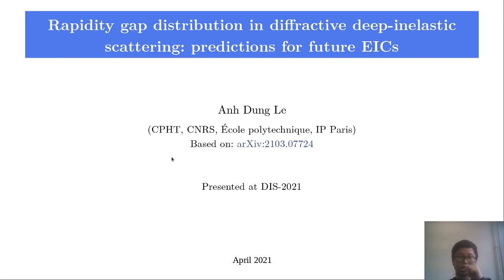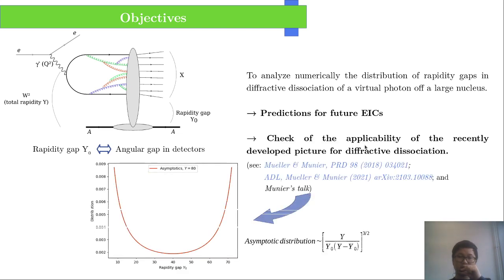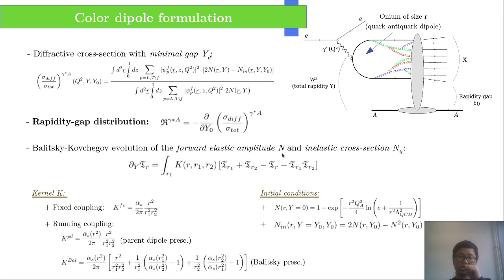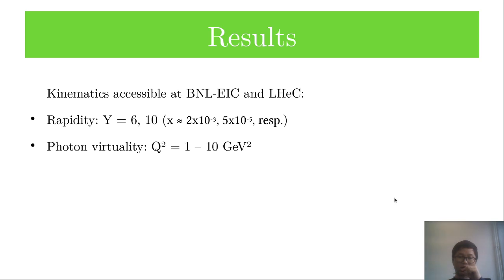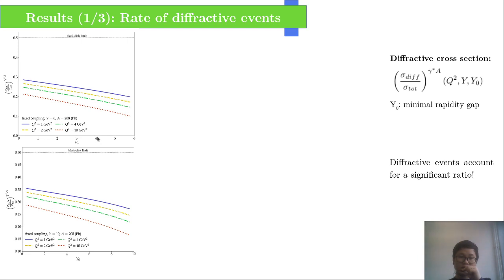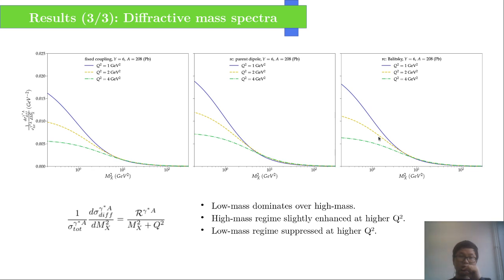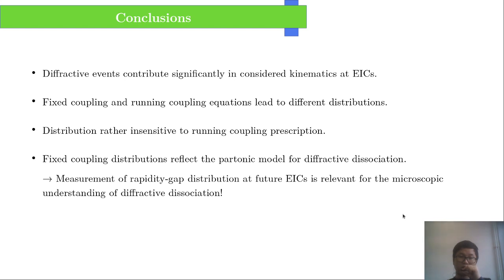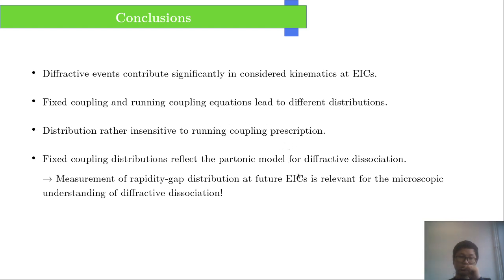Anh Dung Le: Rapidity-gap distribution in diffractive deep-inelastic scattering: Predictions for EIC